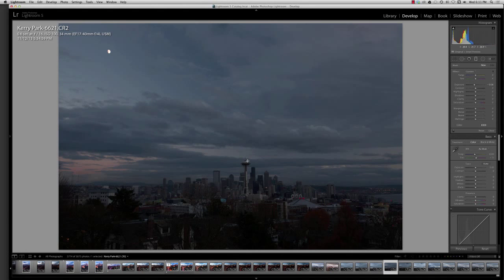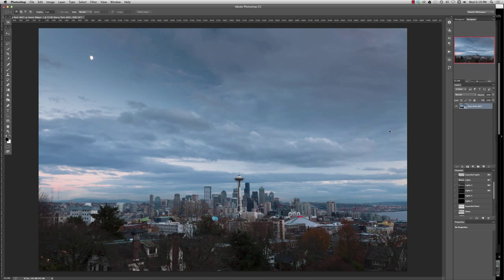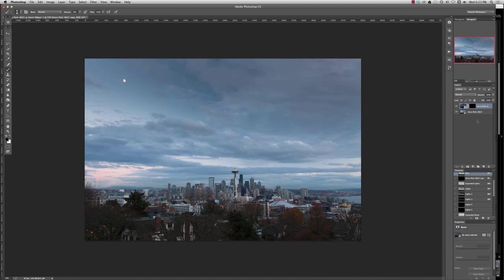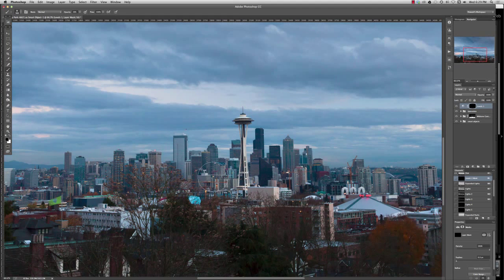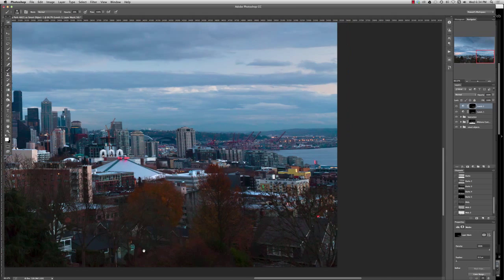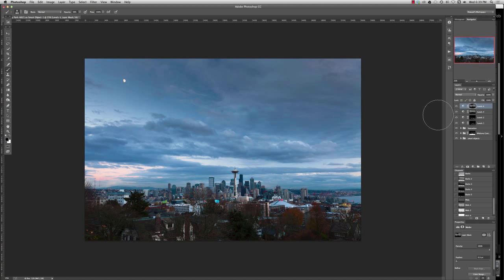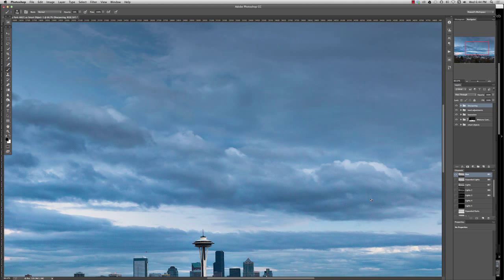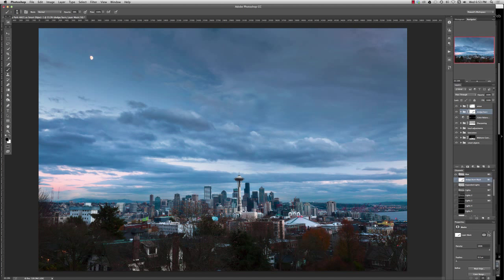Photoshop for Photographers: Photoshop Processing Workflow Explained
Howard Snyder Photoshop for photographers processing workflow using Lightroom, Photoshop and luminosity masks. I teach my workflow on Skype and you can learn at your own pace and using your own images. for more details.

In this example, I will show you step by step how I bring an image from RAW all the way to the final presentation for the web. While this image is from my hometown in Seattle, WA, this series of steps are the same that I use for all my landscape photography workflow.

I was recently a speaker at Adobe conference center, where I presented this workflow along with information about extending dynamic range with Photoshop and luminosity masks. The presentation was for the photoshop user's group and I had a blast sharing my photoshop HDR tutorial to a full house.